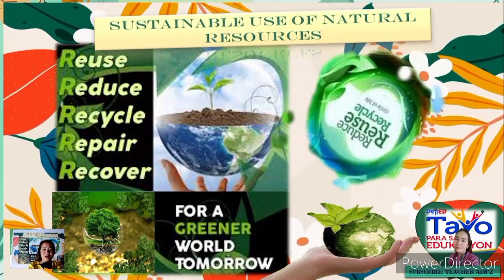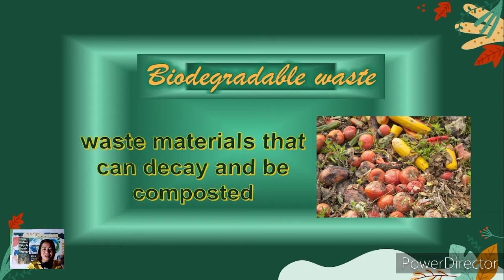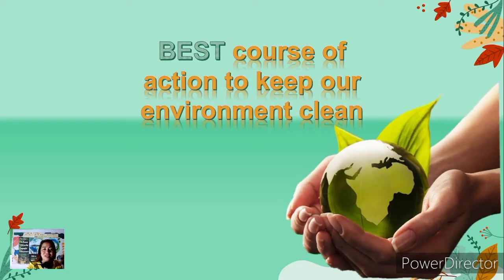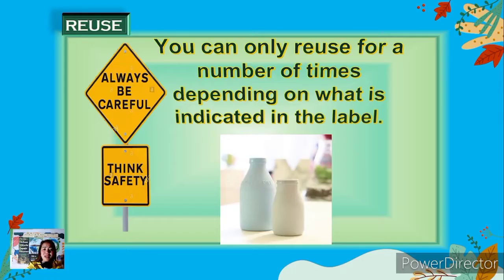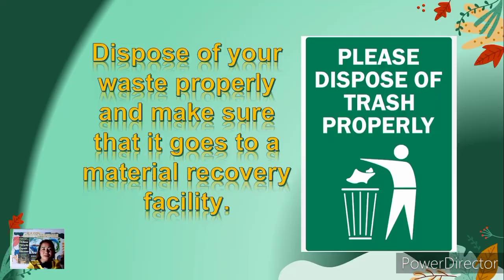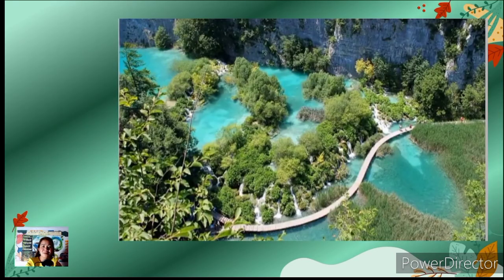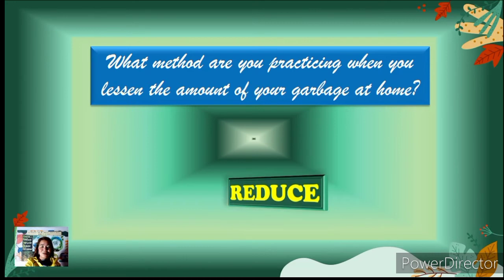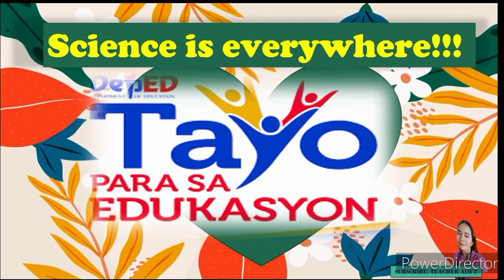Sustainable Use of Natural Resources/Teacher Aim'z